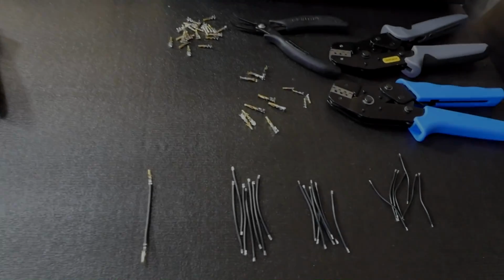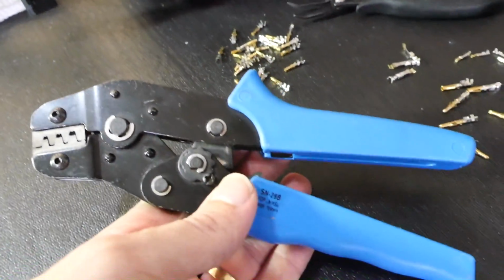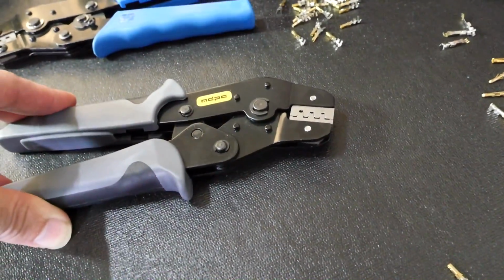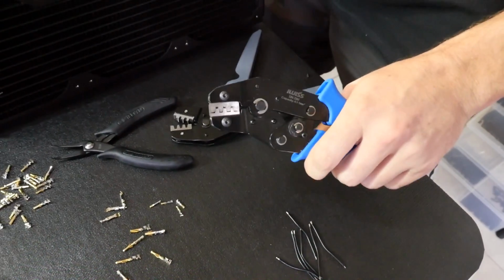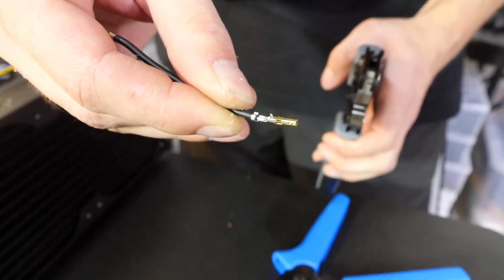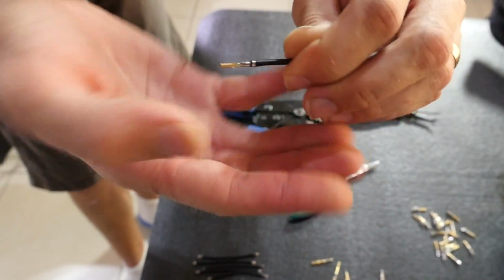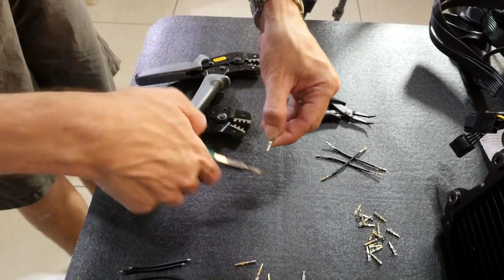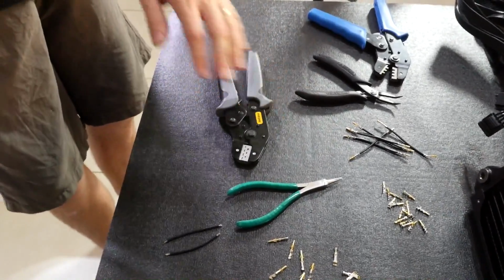MDPC-X CTX3 Crimpers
Finally the perfect set of crimpers, absolutely vital addition for any enthusiast doing custom cables! Ive been waiting for a set like this for a decade.

Or
Purchase our products from our retailers below:

Mayhem Products Now available!